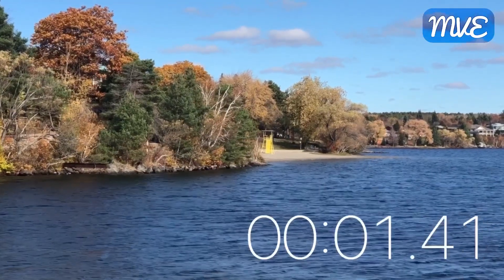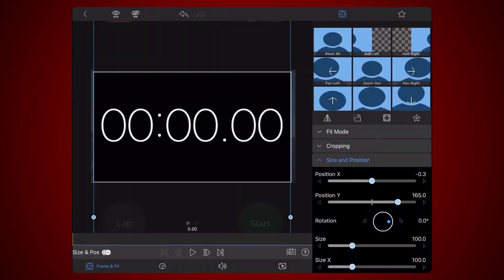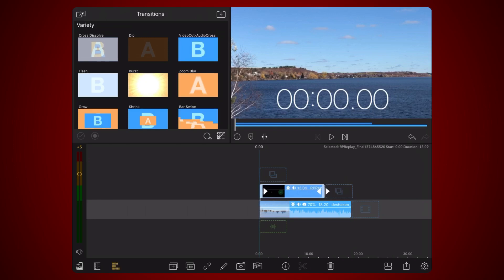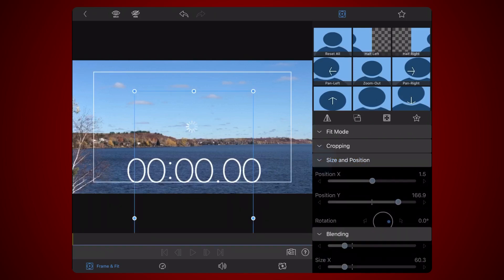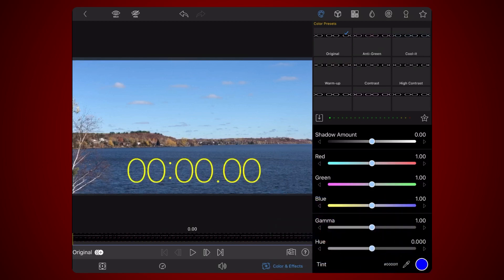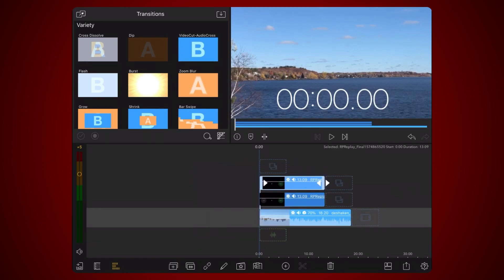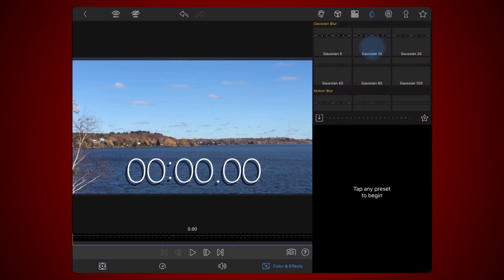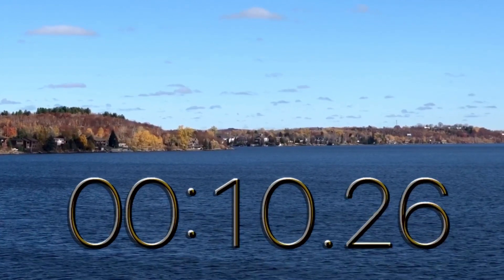Stopwatch with Blend Modes, Tutorial - LumaFusion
This LumaFusion  Tutorial shows how to incorporate the Stopwatch of your choice into your videos. This video demonstrate the use of Screen, Subtract, and Difference Blend Modes.

Blend Modes are a new feature added to LumaFusion in version 2.1